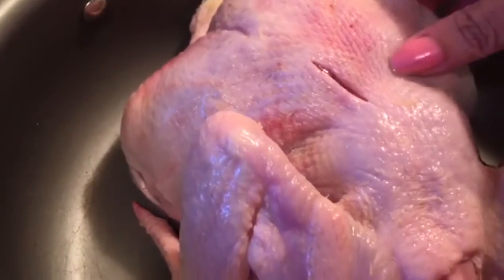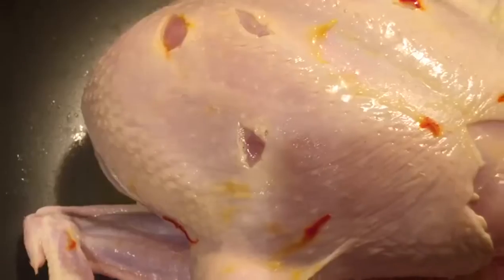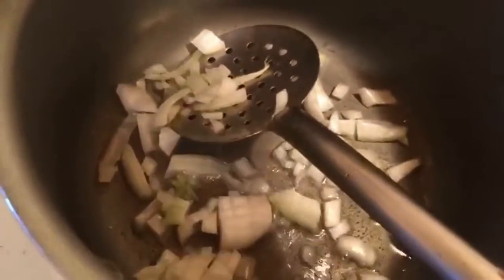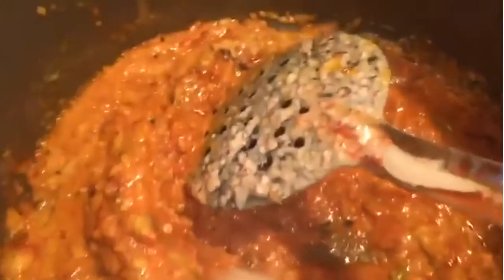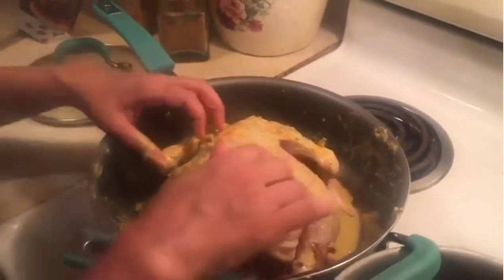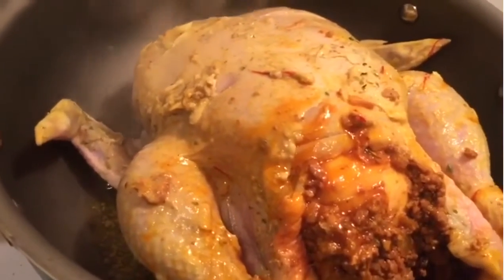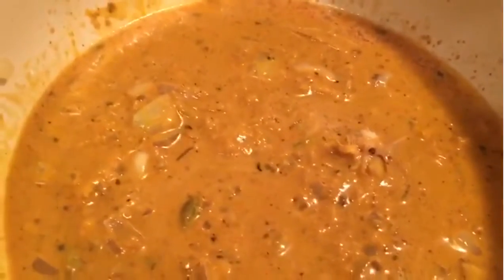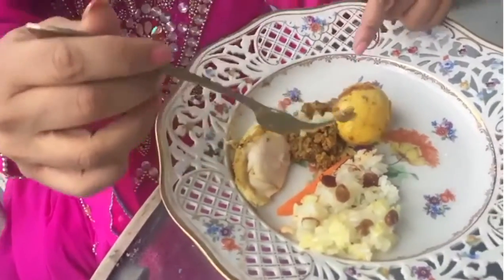EID SPECIAL: Murgh Musallam (Indian Royal Whole Chicken)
INDIAN ROYAL WHOLE CHICKEN RECIPE (MURGH MUSALLAM)
Ingredients
First Marinade
• 1 whole chicken
• 1 teaspoon salt
• 2 tablespoon lemon juice
• 2 tablespoon rose water
• 1 teaspoon saffron
Second Marinade
• ¾ cup  yogurt
• 1/2 tablespoon ginger paste
• 1/2 tablespoon garlic paste
• 3 tablespoons coriander chutney
• 1 tablespoon cumin powder
• 1 tablespoon coriander powder

Roasted Spice and Nut Mixture
• ¼ cup water
• ½ cup cashews
• ½ cup almonds
• 1 teaspoon fennel seeds
• 1 teaspoon fenugreek seeds
• 1 teaspoon coriander seeds
• 1 teaspoon cloves
• 1 teaspoon cardamom pods

Ingredients for Murg Musallam Gravy
• 1 large onion finely chopped
• 1 tablespoon ginger paste
• 1 tablespoon garlic paste
• 1 teaspoon turmeric powder
• 1 teaspoon cumin powder
• Dry roasted nuts and spices, ground into a paste (see above)
• ½ cup Coconut milk
• ¼ cup tomato sauce or chopped up tomatoes
• 2 cups water

Filling
• 150 grams ground meat of your choice
• 2 hard-boiled eggs
• 2 tablespoon oil
• 1 medium onion finely chopped
• 2 tablespoon almond with skins off and chopped
• 2 tablespoon poppy seeds
• 2 tablespoon chopped cashew nut
• 1/2 teaspoon ginger paste
• 1/2 teaspoon garlic paste
• 1/4 teaspoon turmeric powder
• 1 teaspoon red chili powder
• salt to taste
• 1/2 cup tomato sauce
• 1/2 teaspoon garam masala powder or whole spices (we used cloves and cardamom pods)
• 1/2 teaspoon cumin powder
• 1/2 teaspoon coriander powder
• 1  teaspoon dried fenugreek leaves (kasoori methi)
• 1  teaspoon tandoori masala

For the Murg Musallam Gravy
• 4-5 tablespoon oil
• 1/2 tablespoon ginger paste
• 1/2 tablespoon garlic paste
• 1 cup tomato puree
• 1.5 teaspoon Kashmiri red chili powder
• 1 tablespoon coriander powder
• 1 teaspoon cumin powder
• salt to taste
• 1 teaspoon garam masala (powder or whole spices)
• 1 cup yogurt
• 1 teaspoon tandoori masala
• 1 tablespoon fenugreek seeds

Instructions
How to Marinade Chicken for Murgh Musallam (Step 1)
1. Make deep incisions on the chicken breast, legs, and thighs. This will help in even cooking of chicken from all sides.
3. Mix 1 tablespoon lemon juice and 1 teaspoon salt. Now dip the chicken in this mixture and rub the mixture evenly on the internal cavity and external incisions of the body.
4. Mix 1 teaspoon saffron in tablespoon rose water. Apply this mixture evenly on the internal cavity and external incisions of the body. This process adds a nice aroma and beautiful color to the recipe. Marinade for 2-3 hours in the refrigerator so that the chicken absorbs the flavor of saffron and kewra water nicely.

How to Marinate Chicken for Murgh Musallam (Step 2)
1. Mix 3/4 cup yogurt and to it add ginger paste, garlic paste, coriander chutney, cumin powder, coriander powder and mix well.
2. Rub this spice mixture on the chicken and marinate for at least 30-45 minutes.

Murgh Musallam Stuffing
1. Fry the onion until translucent, then add  almond, cashew nut and fry for a minute on high flame.
2. Add the spices - ginger paste, garlic paste, turmeric powder, cumin powder, coriander powder,  and salt to taste and again fry till oil starts separating from spices.
3. Add 2 boiled eggs into the spices. Mix the eggs from all the sides in the spices. After the eggs get fried from all the sides remove the eggs from the spice mix and keep aside for later use in filling.
4. Add tomato sauce to this spice mix then the minced meat. Mix well and fry for 4-5 minutes. Add the garam masala powder and cook for another 1-2 minutes. Remove it from heat before it is fully cooked as it will get cooked inside the chicken during a slow cooking process.

Putting it Together Murgh Musallam
1. Heat 1 cup oil in a deep nonstick pan over a high flame. When the oil starts to smoking, gently shift the marinated whole chicken into the oil and let the chicken fry till its skin gets golden brown. It takes 1-2 minutes. Rotate the chicken in oil and stew fry from all the sides, till the skin of the chicken turns golden brown from all the sides
2. Remove the fried whole chicken from oil and let it cool down a bit. Stuff the cooked minced meat along with fried boiled eggs tightly in the cavity of the chicken.

How to Make Murgh Musallam
1. Fry the onions lightly, add the ginger and garlic pastes and then add all the remaining gravy ingredients mixing well and cook for 5 to 7 minutes.
2. Place the fried stuffed chicken in the pan.
3. Pour some gravy on the stuffed chicken top and let it cook covered on low flame for around 30 minutes. Open the cover after every 4-5 minutes - lift the chicken little bit and rotate the chicken in the gravy and also pour some gravy over the chicken. This process helps in even cooking chicken from all sides.
4. After 45 minutes turn the chicken upside down. Again pour some gravy over the chicken top and cook covered for 10 minutes rotating the chicken after 4-5 minutes in between.

Your Murgh Musallam is ready to serve with Kaju Rice.